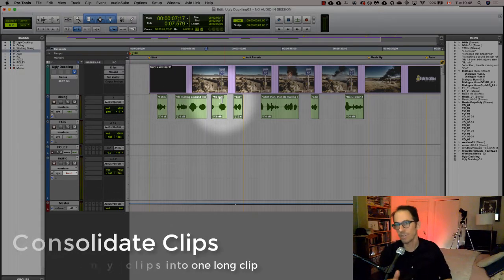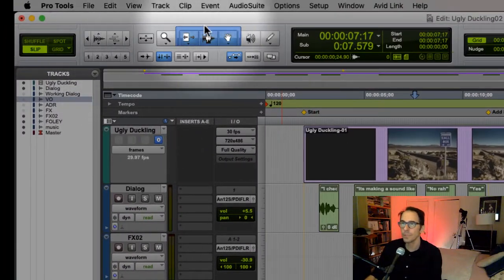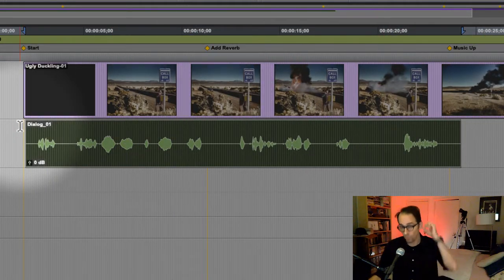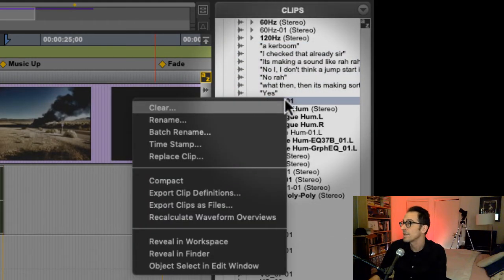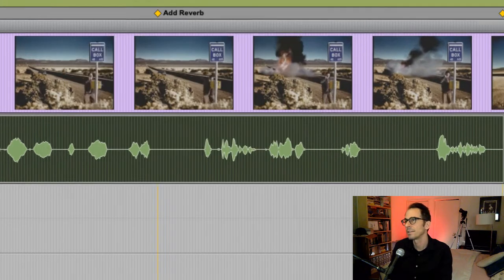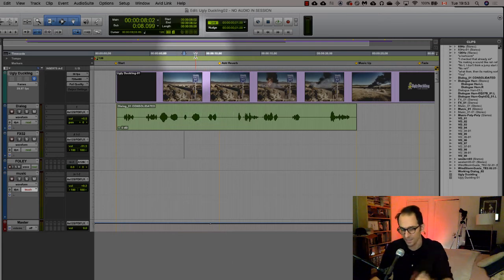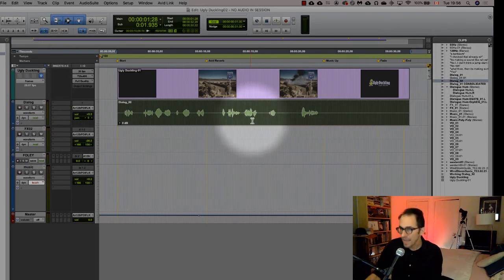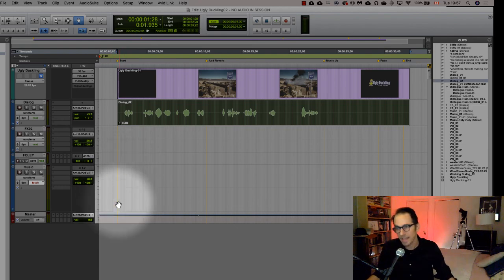Pro Tools - Consolidate Tool for organization and cleaning up your tracks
Pro Tools:
Consolidate Tool for organization and cleaning up your tracks
Are your tracks getting messy with clips? Getting hard to keep "track" of it all? Use the Consolidate Tool to organize and clean up your tracks!